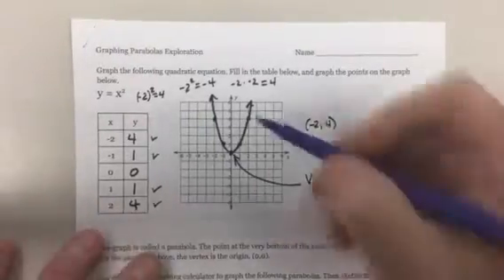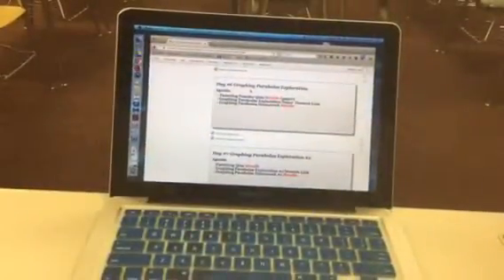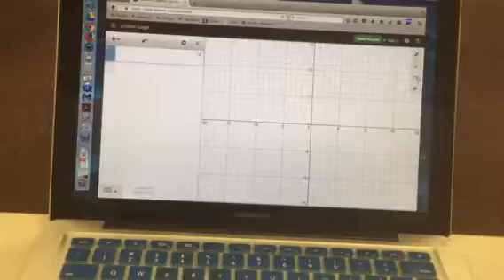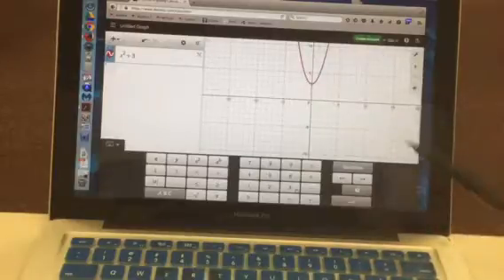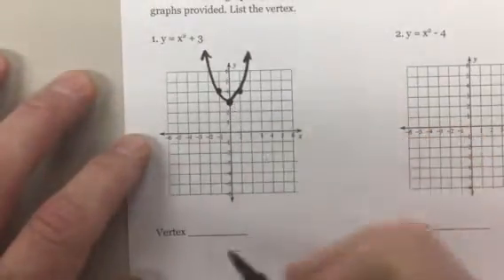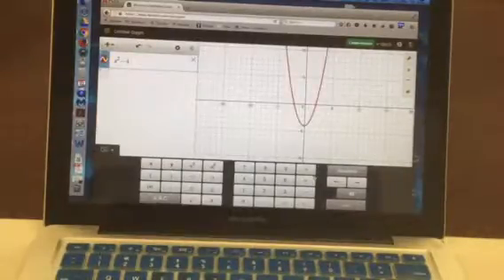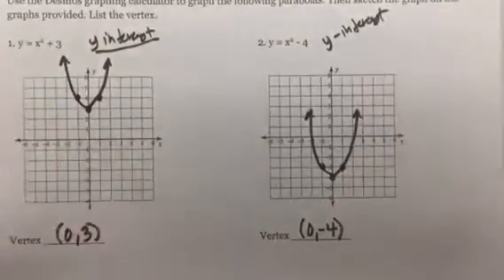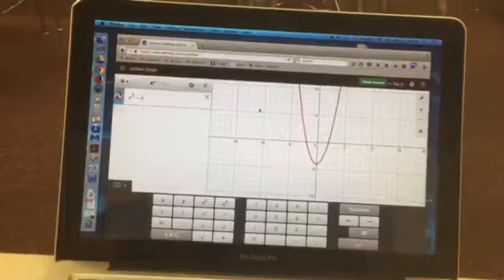Graphing Parabolas Exploration #1